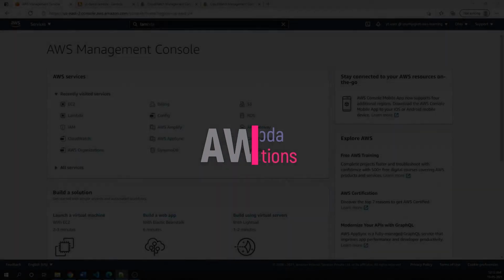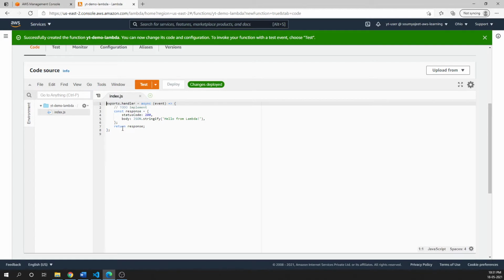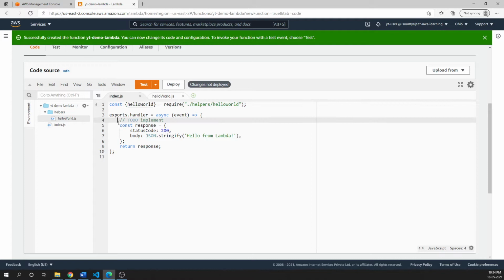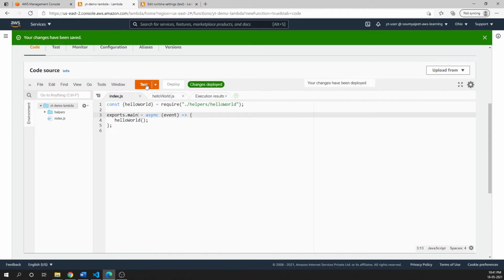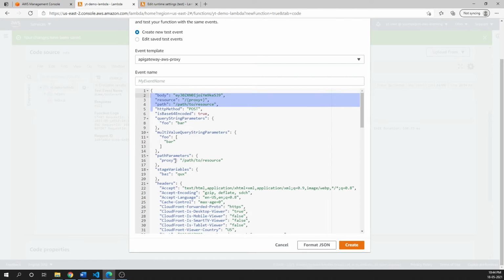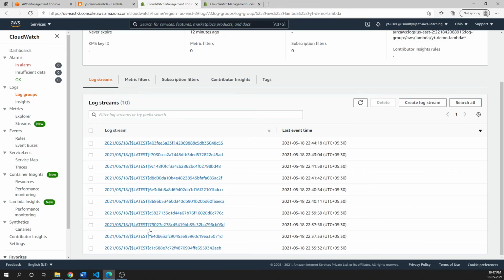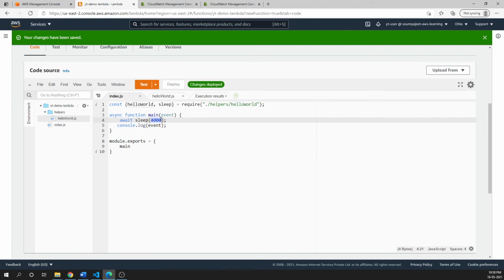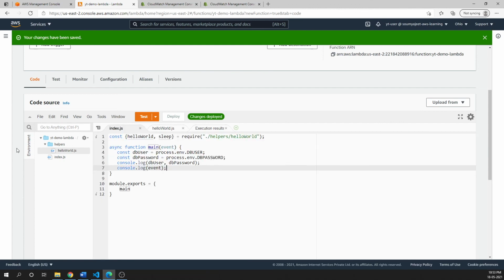AWS Lambda Functions | Beginners Guide to AWS Lambda | Code With Soumyajeet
In this video, we will create our first AWS Lambda function. We will use NodeJs to write some code. Then we will take a tour of the console interface and see what are options available.

Timecodes
0:00 - Intro to the Video
0:20 - Creating our first Lambda Function
2:41 - Updating Lambda Fonts
3:10 - File System, Coding and Testing
7:20 - Understanding Runtime Settings
9:16 - Understanding Testing in Details
12:28 - Understanding CloudWatch
13:54 - Lambda Timeout
16:20 - Lambda Environment Variable
18:34 - Conclusion